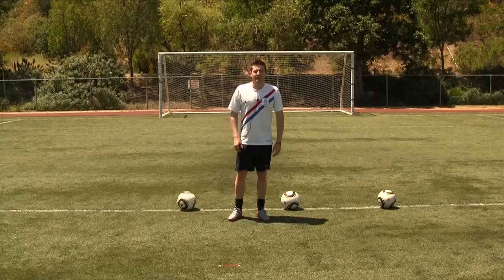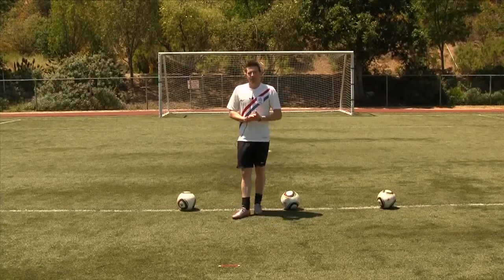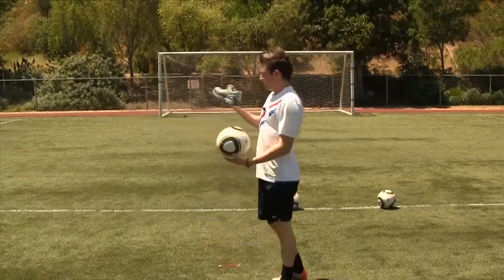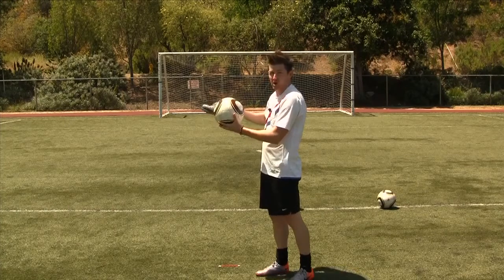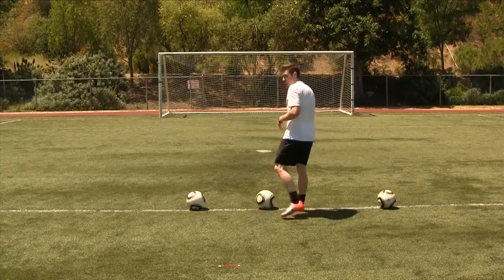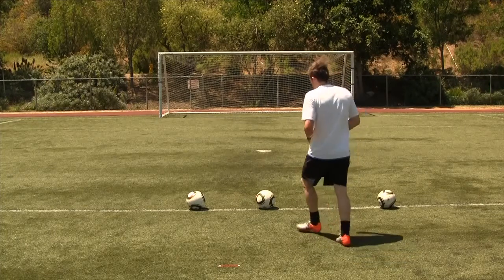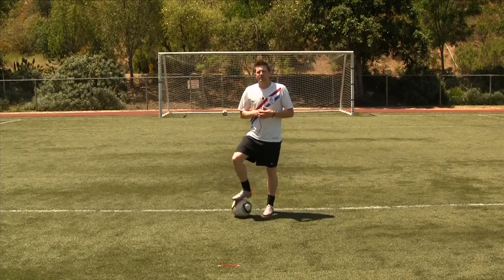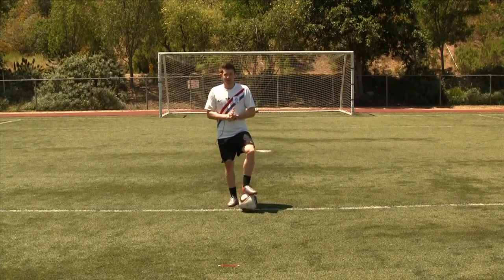How To Pass A Soccer Ball Soccer Passing Techniques To Pass Harder